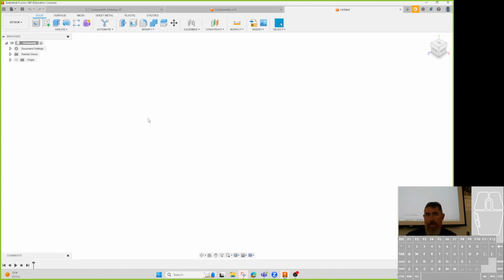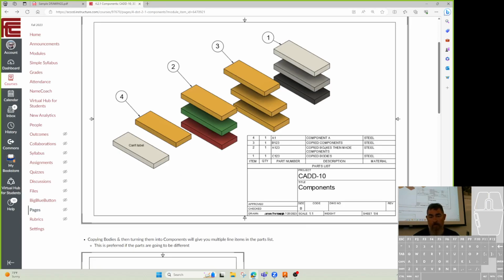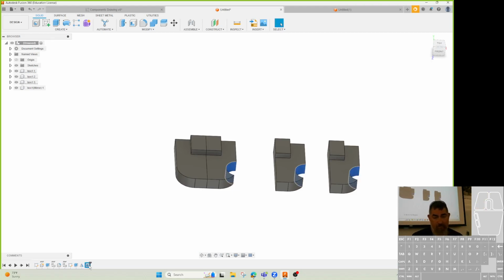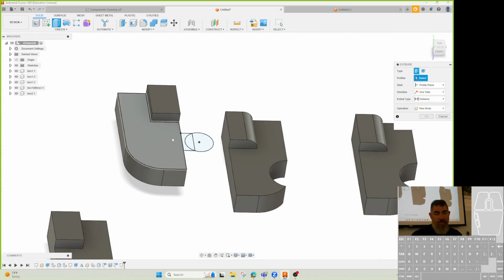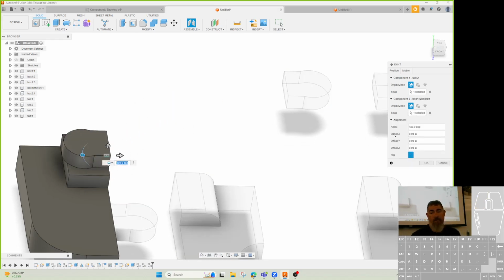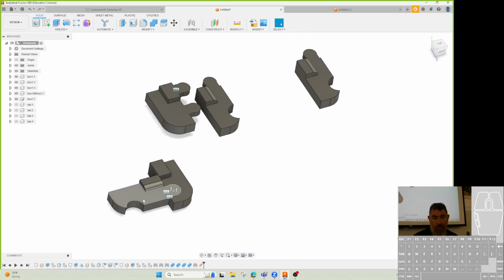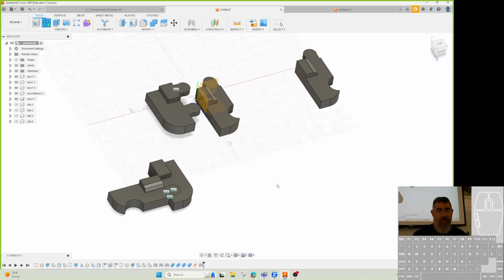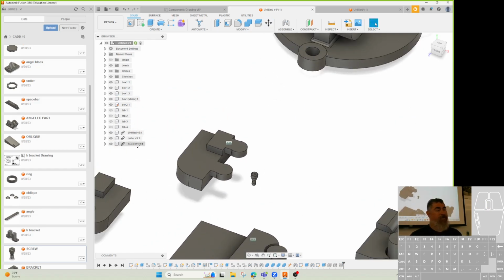Components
In this video, I explain the importance of using components when creating 3D models and assemblies. I show you that a single file starts as one component and that an assembly is a group of components, which can also contain sub-assemblies. I clarify that when you use a component more than once, all instances remain linked, so if you edit one, they all change. I highlight the key difference between components and bodies, showing that only components appear in a drawing's parts list. I also demonstrate how to mirror a component to create a separate, opposite piece and how to copy a component's body to create a new, independent component. I then introduce the Joint command, which is used to connect components and explain the concept of degrees of freedom, showing how different joint types constrain an object's movement and rotation.

Timestamps:
00:00 - Understanding components
04:23 - Components vs. Bodies
09:26 - Mirroring and editing components
18:24 - Using Joints to assemble components
29:45 - Degrees of freedom
33:06 - Final thoughts on components